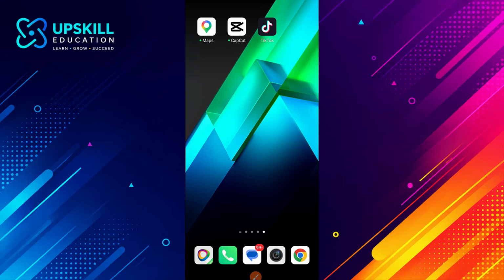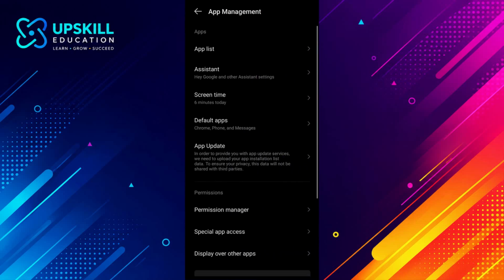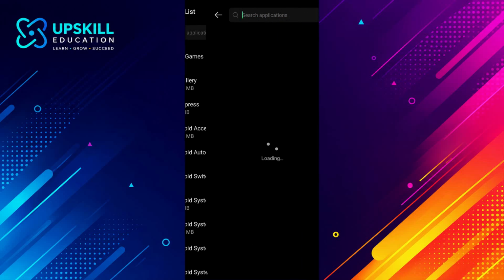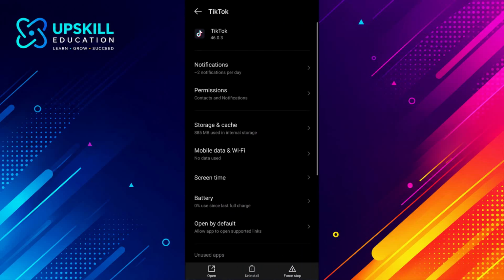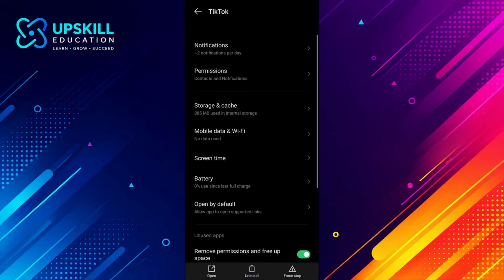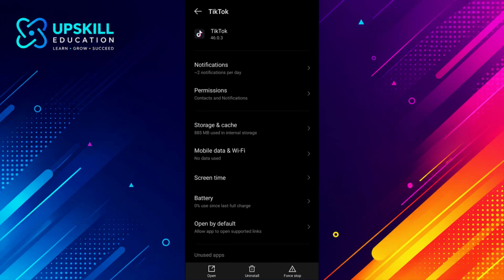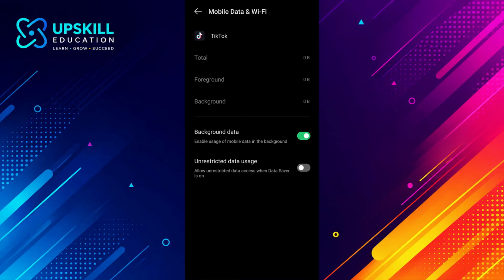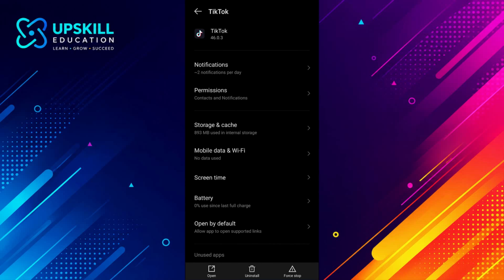How To Make TikTok Use Less Data on Android Phones (Step By Step Guide)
👉 Learn how to make TikTok use less mobile data on Android phones with this step-by-step guide. Enable Data Saver mode and optimize settings to reduce internet usage without affecting your experience.

Many people search for:

TikTok data saver
Reduce TikTok data usage
TikTok uses too much data
Save mobile data TikTok
TikTok Android settings
TikTok data settings
TikTok tutorial
Android TikTok tips
TikTok guide
TikTok internet usage

In this video, you'll learn how to enable Data Saver, reduce video quality when needed, and minimize background data usage.

⏱ Timestamps

0:00 – Intro
0:18 – Open TikTok Settings
0:50 – Data Saver Option
1:30 – Enable Data Saver
2:10 – Android Data Usage Settings
2:55 – Final Tips

▶️ Turn Off TikTok Notifications
▶️ Fix TikTok Notifications Not Working
▶️ Turn Off Picture in Picture Mode
▶️ Download TikTok
▶️ Fix No Sound on TikTok